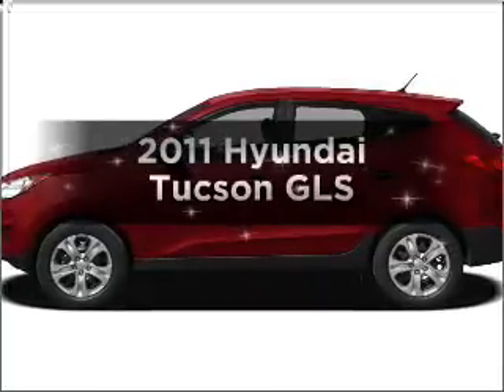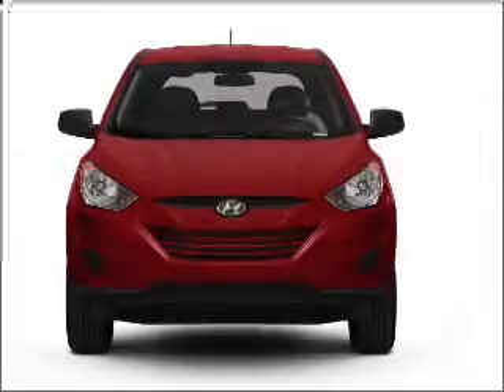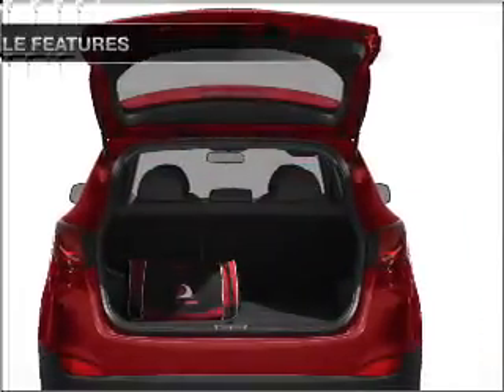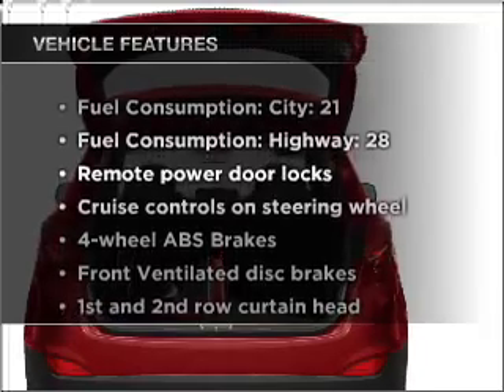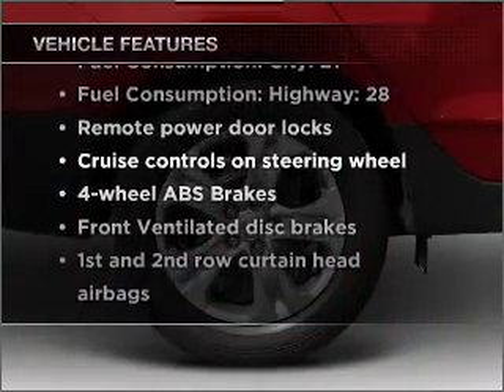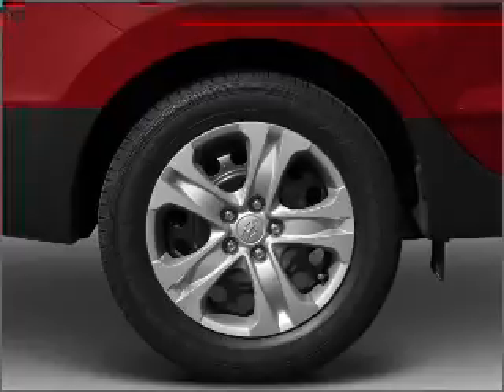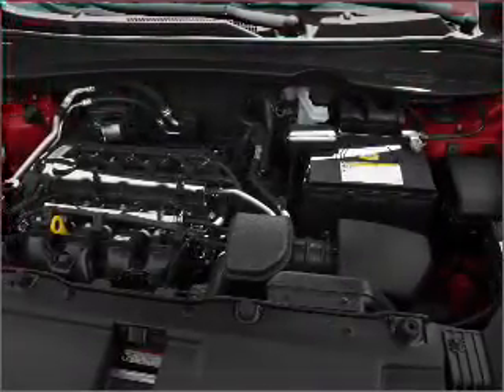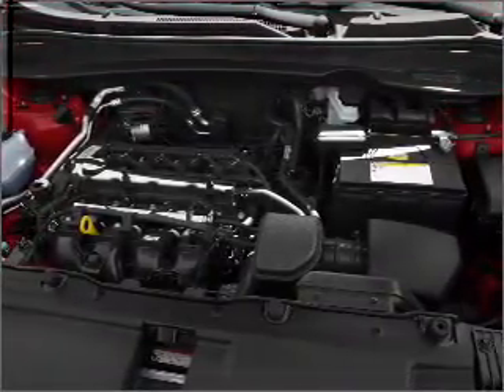2011 Hyundai Tucson - Vadnais MN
Year: 2011
Make: Hyundai
Model: Tucson
Trim: GLS
Engine: 2.4 liter inline 4 cylinder 16 valve
Transmission: 6-Speed Automatic
Color: Ash Black
Mileage: 0
Address:
3360 Highway 61